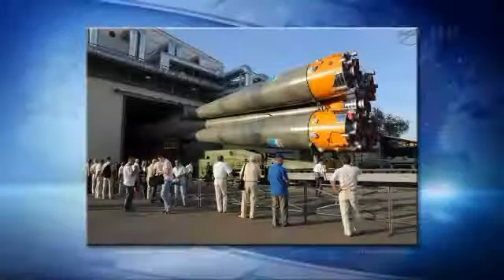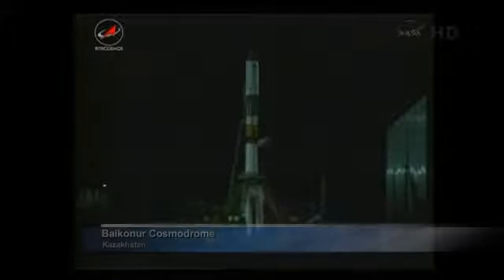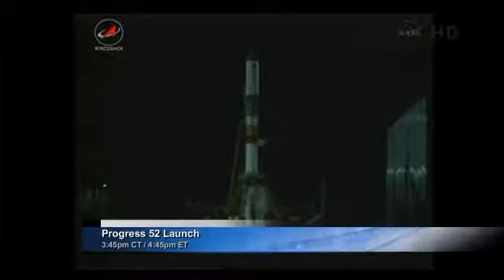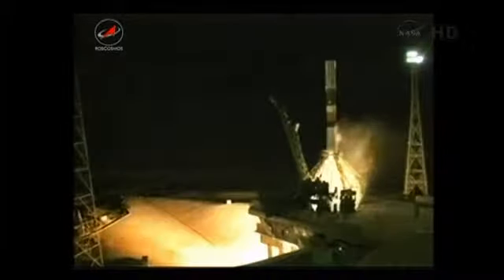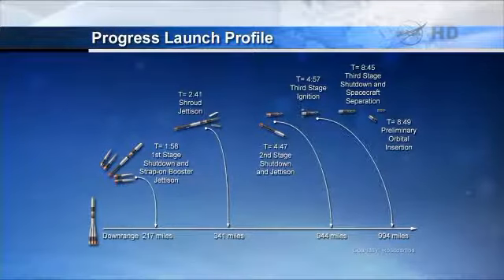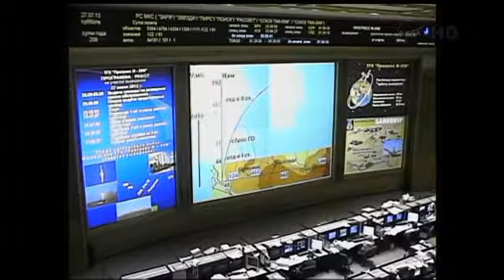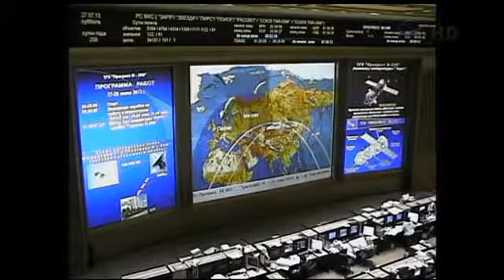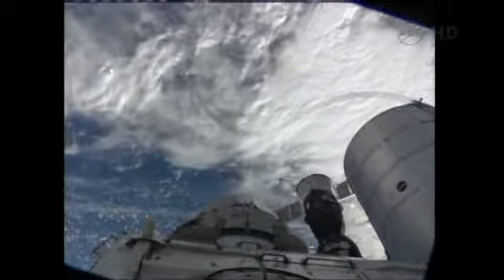NASA TV ISS Progress 52 M-20M Soyuz-U Rocket Launch Coverage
NASA TV ISS Progress 52 M-20M Soyuz Rocket Launch Coverage -

An unpiloted Russian cargo ship carrying nearly three tons of supplies for the Expedition 36 crew launched from the Baikonur Cosmodrome in Kazakhstan at 4:45 p.m. EDT Saturday (2:45 a.m. Sunday Kazakhstan time) on an accelerated, four-orbit journey to rendezvous with the International Space Station. At the time of launch, the station was flying 260 miles over southern Russia near the border between Kazakhstan and Mongolia.

Less than ten minutes later, the ISS Progress 52 resupply ship reached its preliminary orbit and deployed its solar arrays and navigational antennas.

Progress 52 is set to dock with the station's Pirs docking compartment at 10:26 p.m. EDT Saturday, delivering 1,212 pounds of propellant, 42 pounds of oxygen, 62 pounds of air, 926 pounds of water and 3,395 pounds of spare parts, maintenance equipment and experiment hardware. Included in the cargo are tools identified for possible repairs to the U.S. spacesuits on the station.

Inside the station's Zvezda service module, Expedition 36 Commander Pavel Vinogradov and Flight Engineer Fyodor Yurchikhin are standing by to monitor key events during Progress 52's rendezvous and docking. They have the capability to use the Russian telerobotically operated rendezvous system (TORU) in the highly unlikely event that the Progress' Kurs automated rendezvous system encounters a problem.

The docking port on Pirs was previously occupied by the ISS Progress 50 cargo craft, which departed Thursday after spending five months at the station.

After docking, the crew will conduct a series of leak checks at the Pirs docking interface before opening the Progress hatch to begin the long process of unloading the cargo.

Once emptied of its cargo, Progress 52 will be filled with trash and station discards and then undocked later this year for a destructive re-entry into Earth's atmosphere.